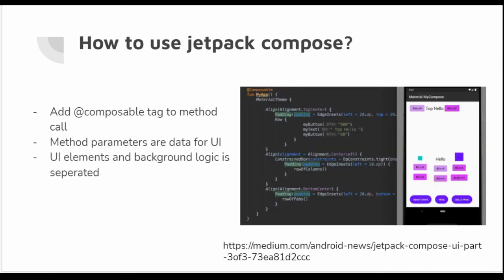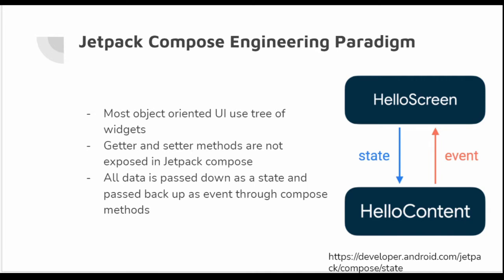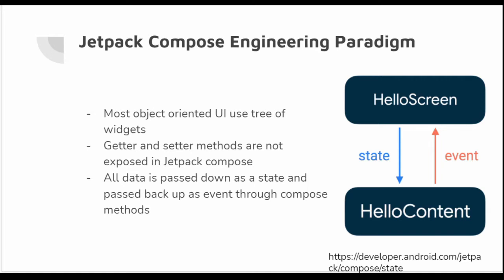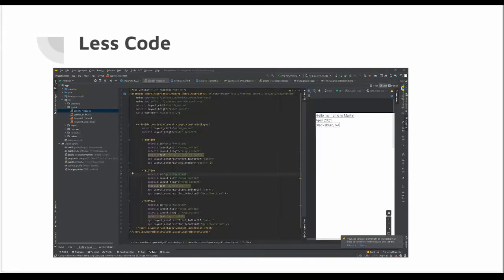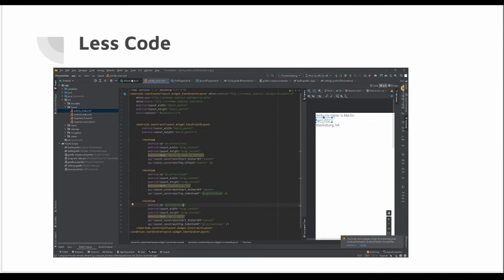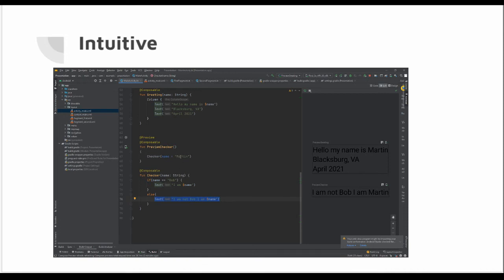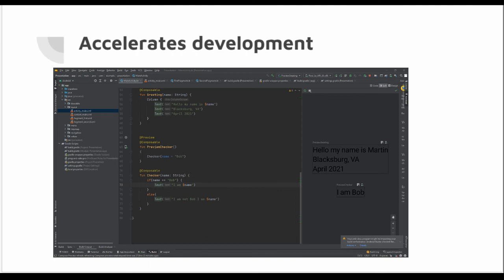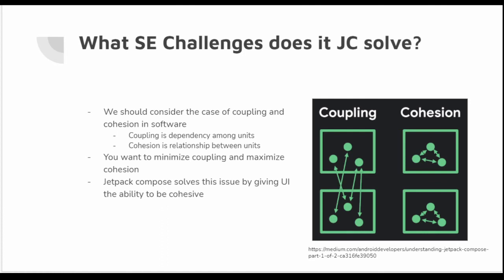Martin Vityk Jetpack Compose